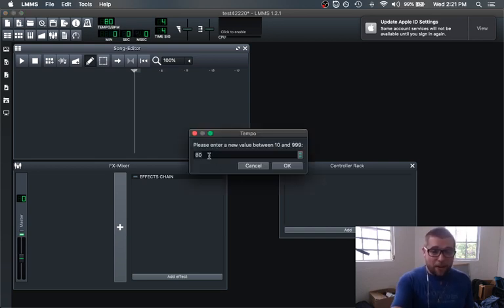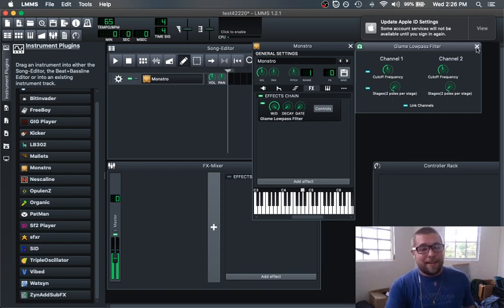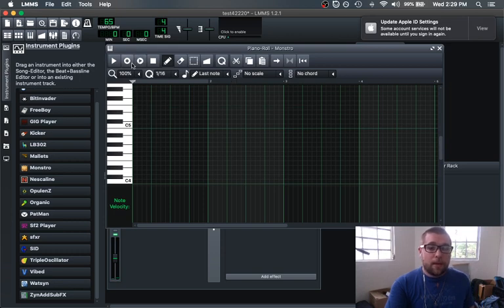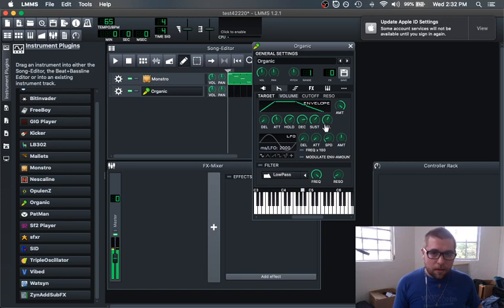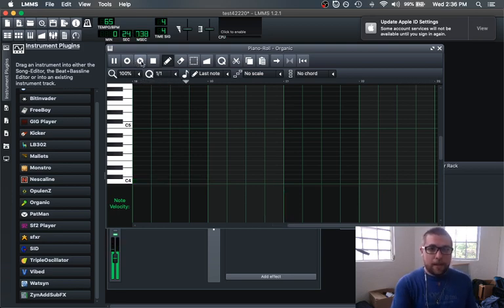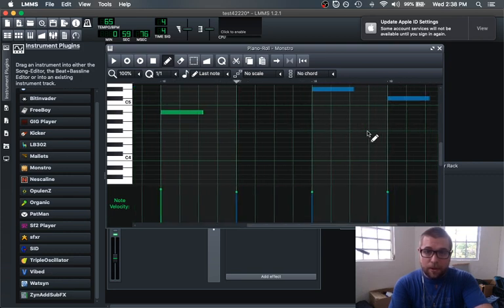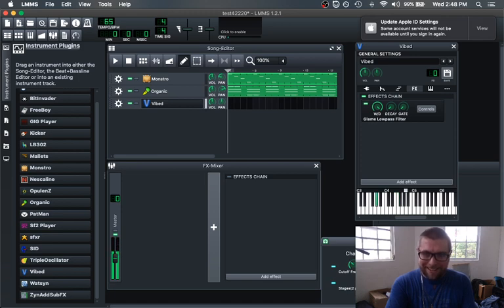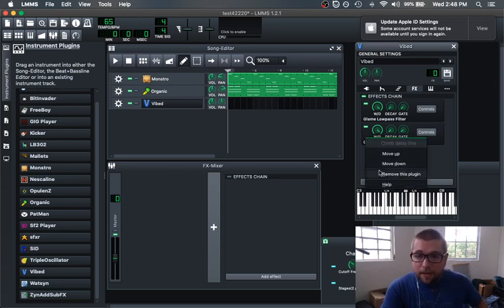AUD 227: Ambient Music and How To Make It Yourself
Today we talk ambient music, Brian Eno, Erik Satie, masses of sound, airports, and all that other good stuff!